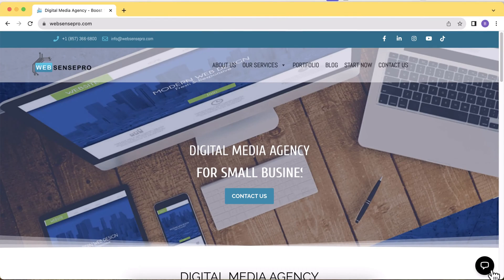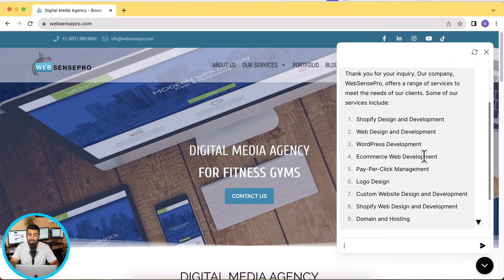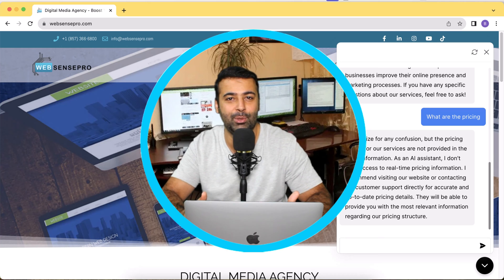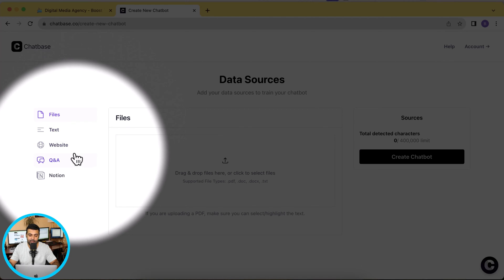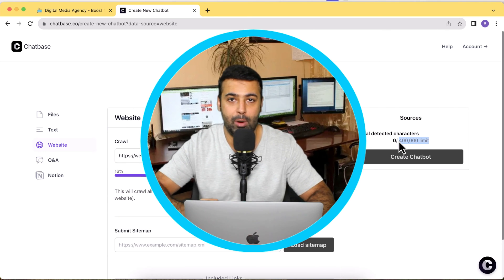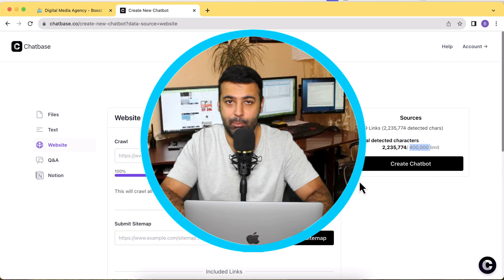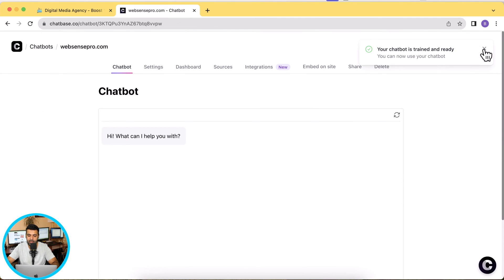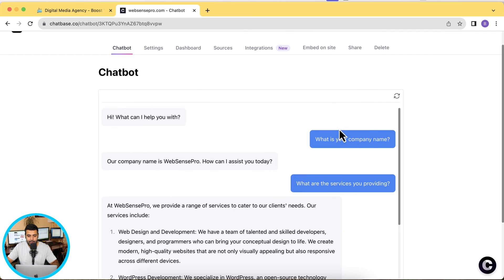How To Embed AI Chatbot On Shopify or Wordpress?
Embed AI Chatbot On Shopify or WordPress

Welcome to WebSensePro! In this video, we'll show you how to effortlessly embed an AI chatbot on your website without the need for manual training, OpenAI API keys, or any coding skills. You can achieve this with just a few simple steps using an online tool, which we'll introduce shortly.

Timestamps
00:00 - Introduction
02:00 - Introducing the tool used, chatbase.co
04:40 - Creating a new chatbot
06:13 - Embedding the chatbot on WordPress
07:41 - Embedding the chatbot on Shopify
08:06 - Editing the theme.liquid file
08:38 - Conclusion